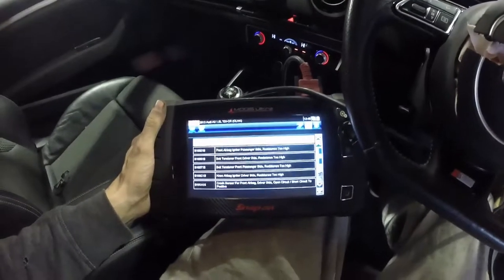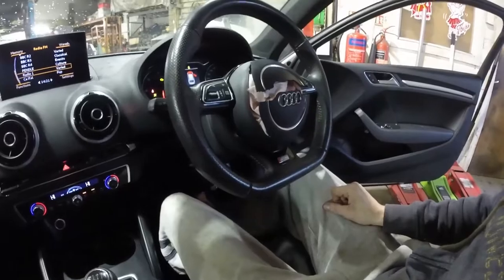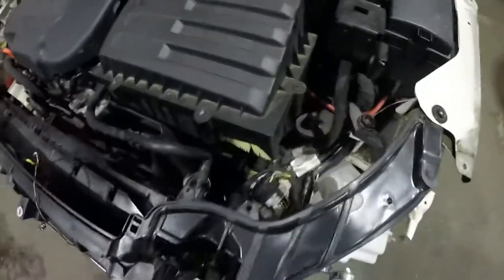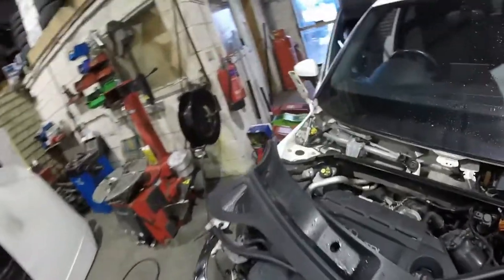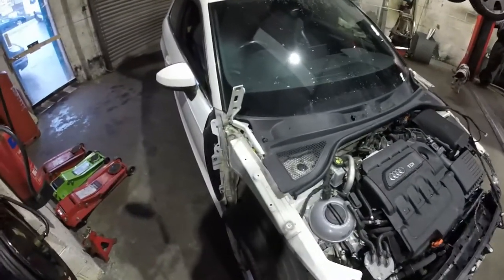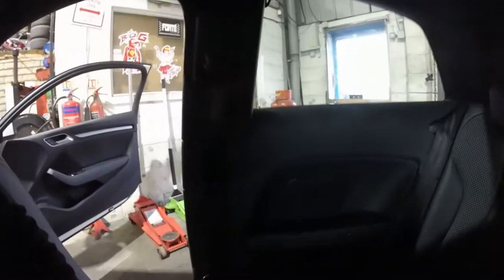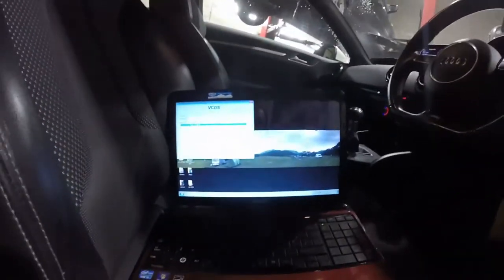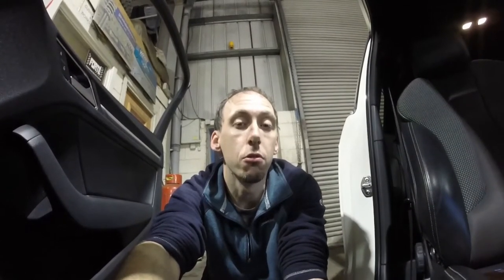I Bought A CHEAP Synetiq Salvage 2013 Audi A3 And Im Going To Repair It Pt4 : ECU CODES!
In today's video we tackle some of the many codes presently stored on the ecu, specifically the SRS system Codes. Such as the airbags, seat belts and pedestrian protection system.